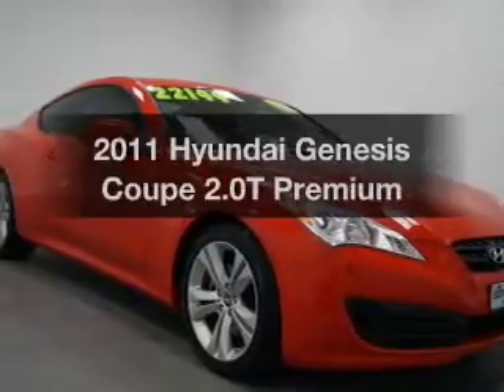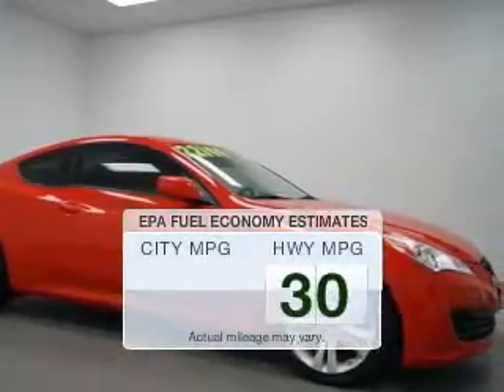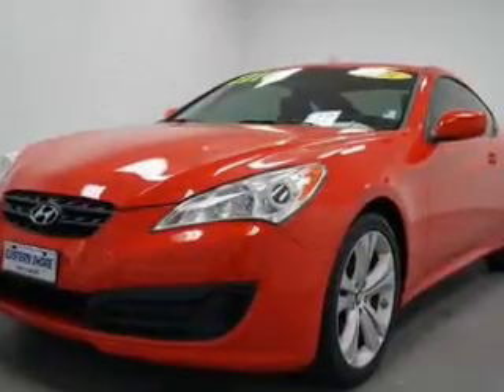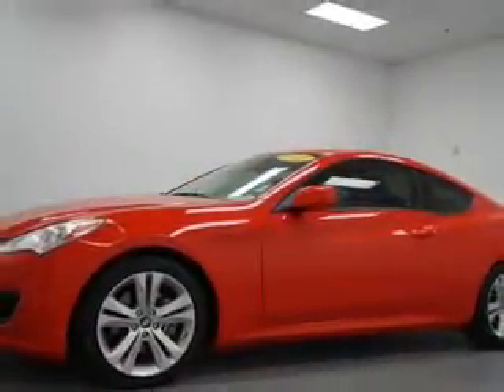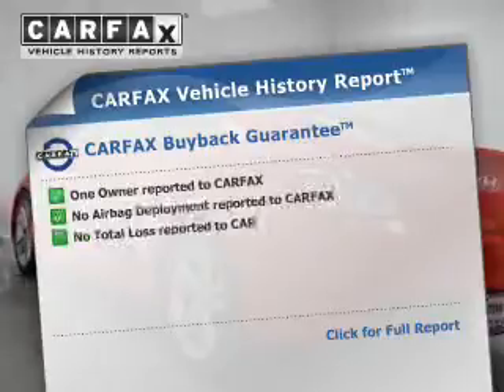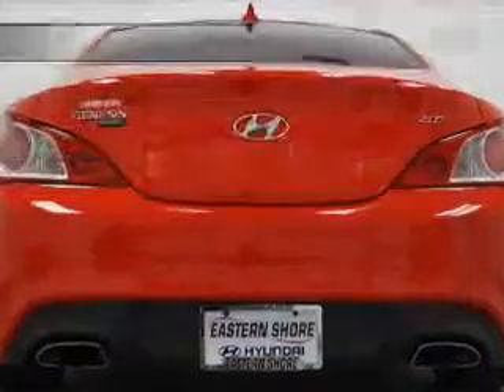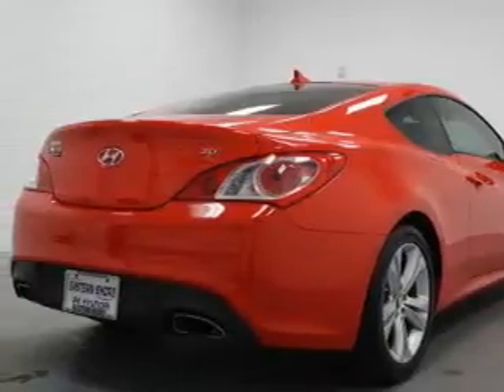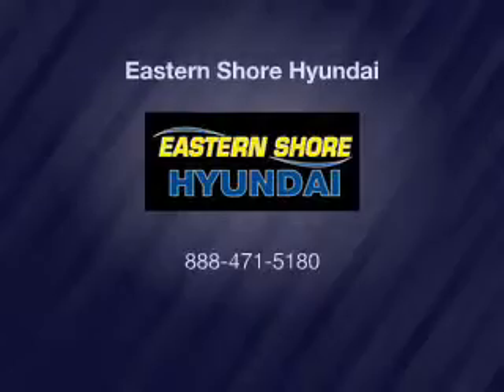2011 Hyundai Genesis Coupe - Daphne AL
Year: 2011
Make: Hyundai
Model: Genesis Coupe
Trim: 2.0T Premium
Engine: 2.0 liter inline 4 cylinder 16 valve
Transmission: 5-Speed Automatic
Color: Tsukuba Red
Mileage: 24223
Address:
29736 Frederick Blvd.